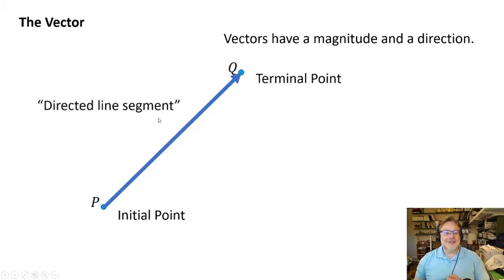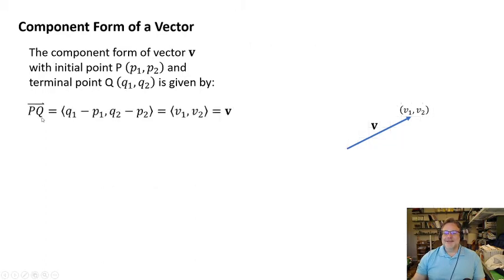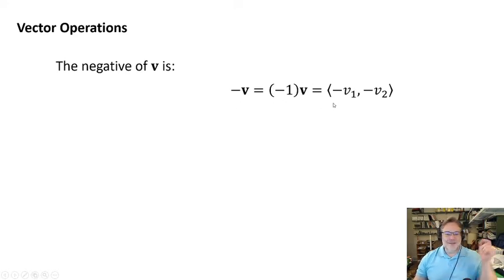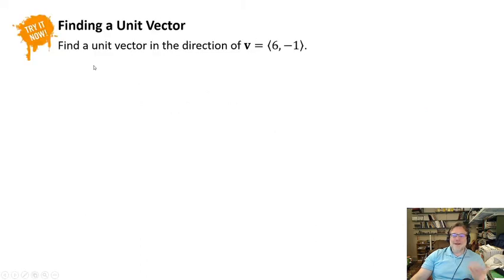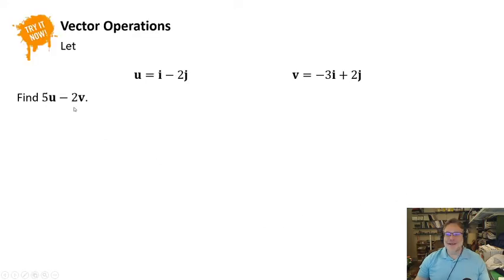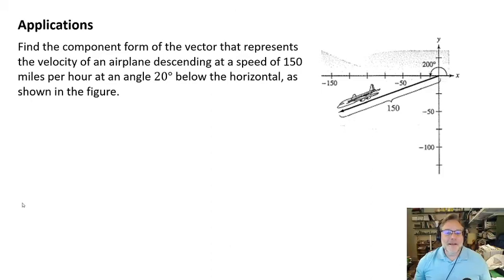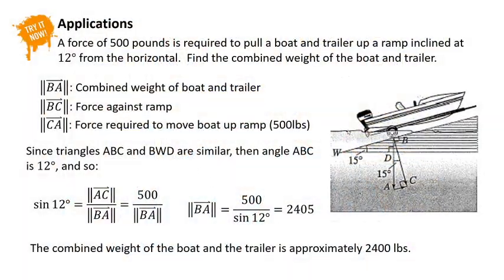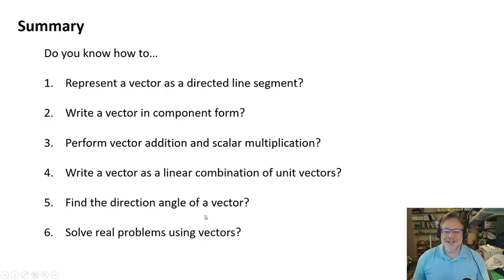MAT122 (Trigonometry): Introduction to Vectors in a Plane